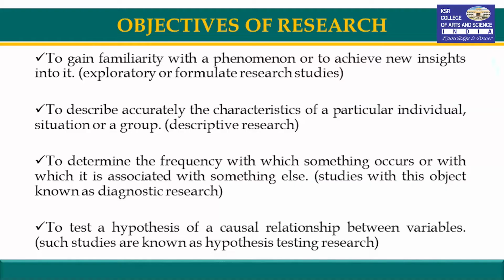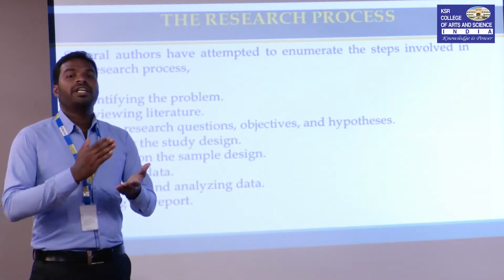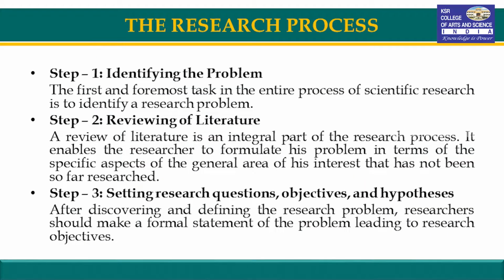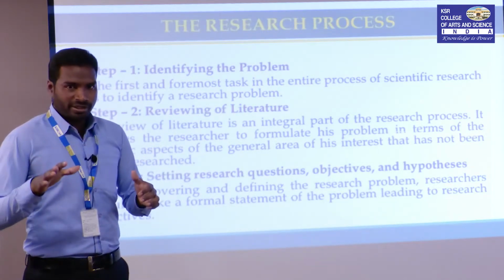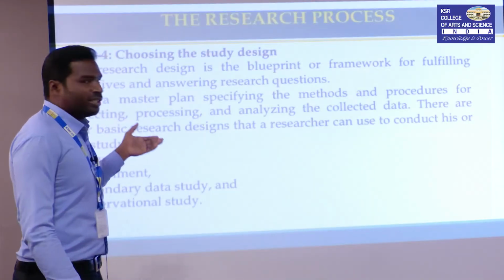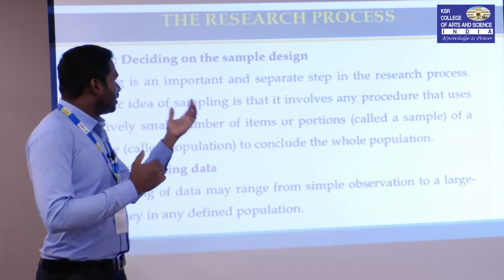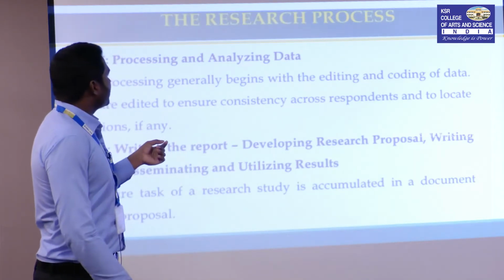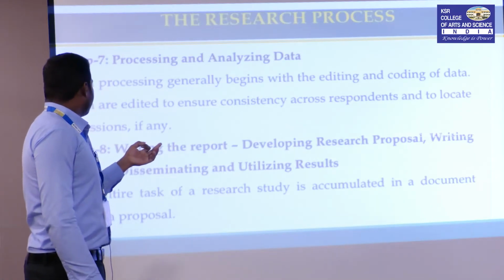Business Research Methods | Dr.M.Mohan Raj | MBA | KSRCAS | Media Centre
E-Content Video by Dr.M.Mohan Raj , Assistant Professor Department of Management Studies, K.S.Rangasamy College of Arts and Science (Autonomous), Tiruchengode - 637215

Courtesy :
Dr.P.Vanitha (Assistant Professor & Head, Department of Management Studies, KSRCAS)